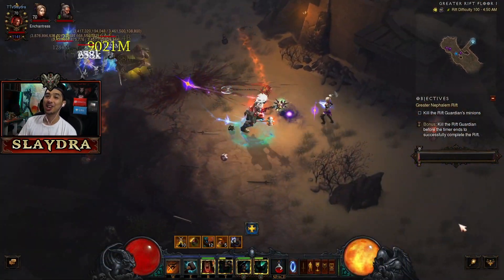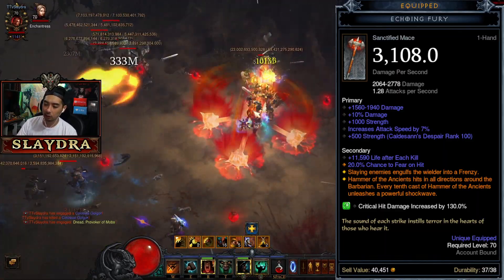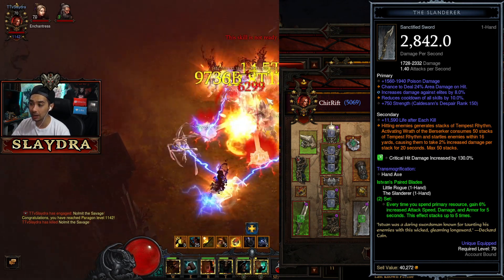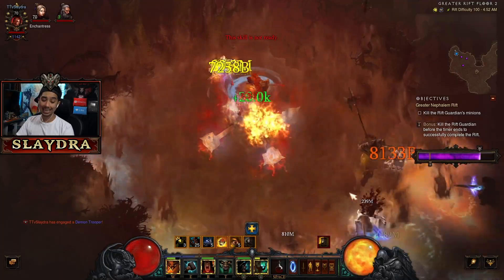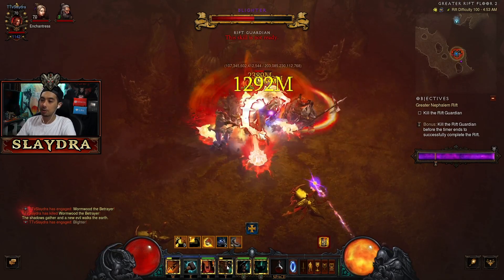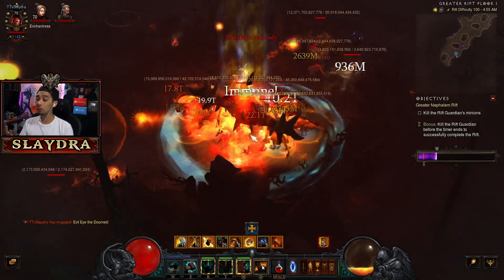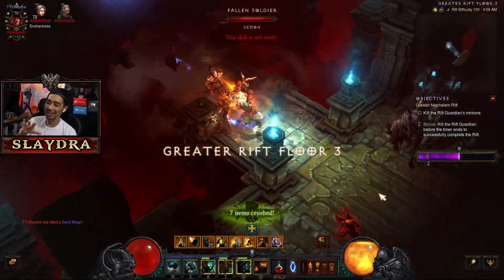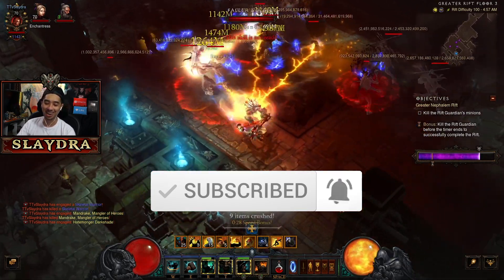Diablo 3 Season 27 Barbarian Buffs HOTA WW Barbarian Angel Powers Season 27 PTR Barbarian Buffs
Diablo 3 Season 27 All Legendary Angel Sanctified Weapon Abilities
(Start on Demon hunter as I explain how they work)